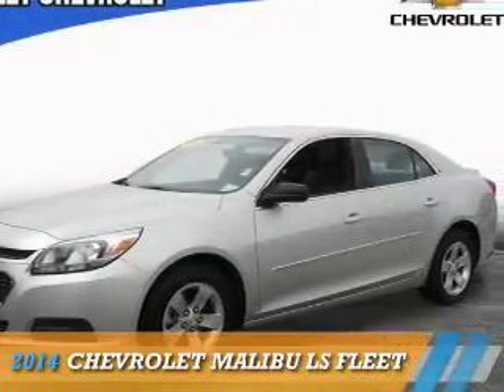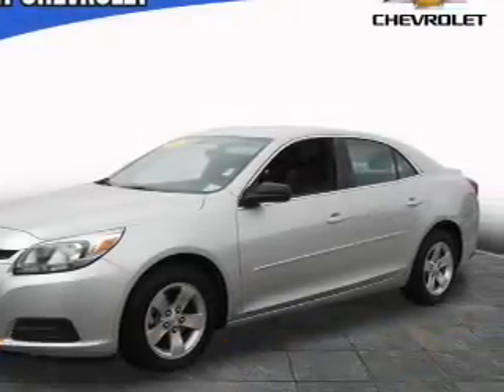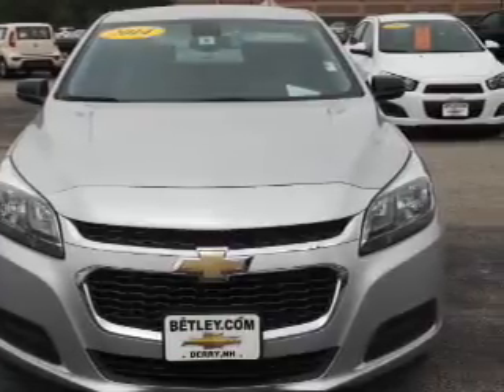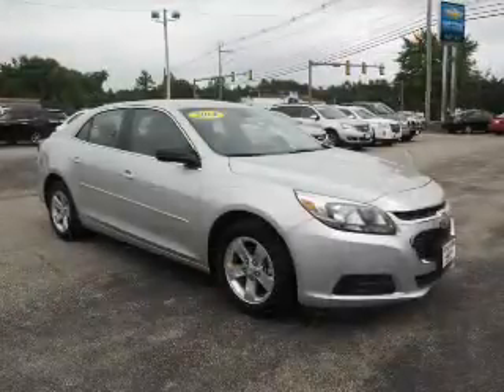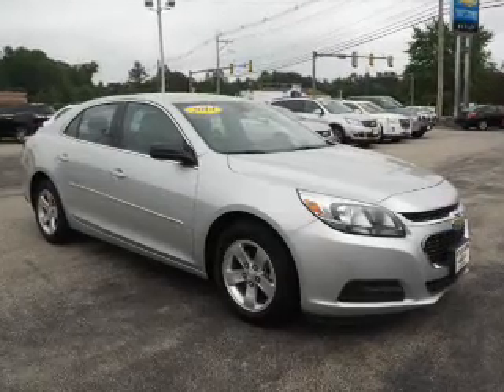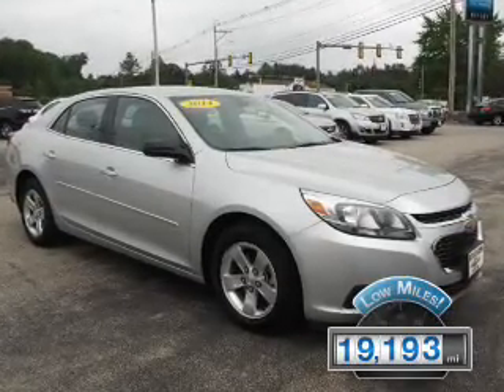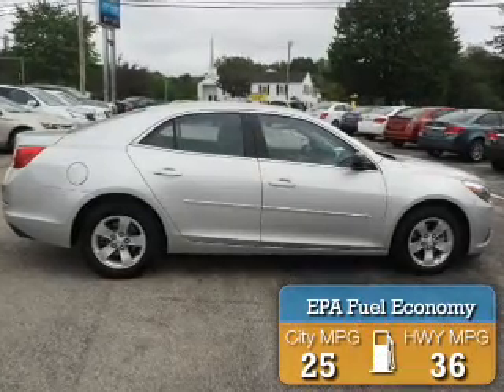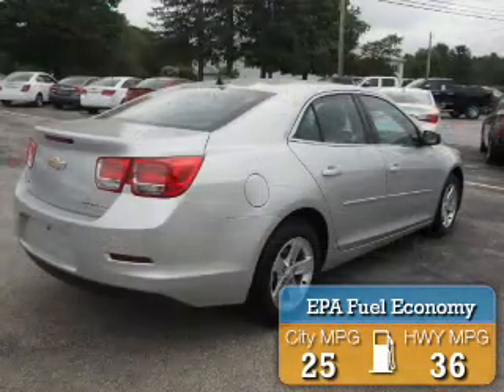2014 Chevrolet Malibu P16-30A - Derry NH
Year: 2014
Make: Chevrolet
Model: Malibu
Trim: LS Fleet
Engine: 2.5 liter 4 Cylindercylinder FWD
Transmission: 6-Speed Automatic
Color: Silver
Mileage: 19193
Address:
VIN:1G11A5SL8EF282987